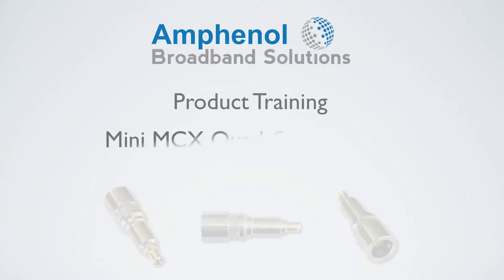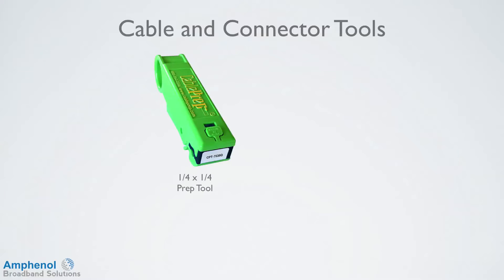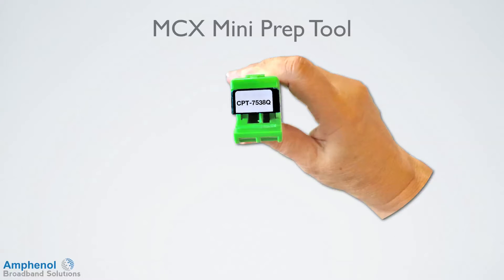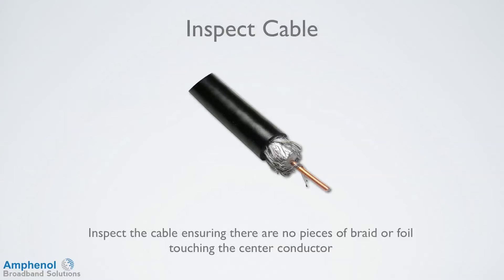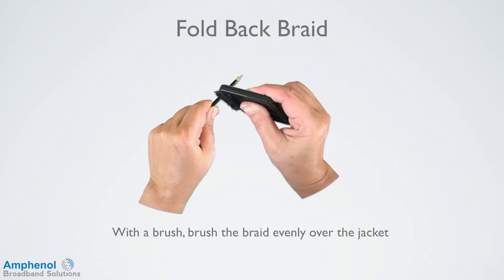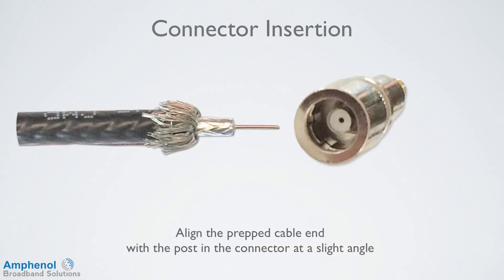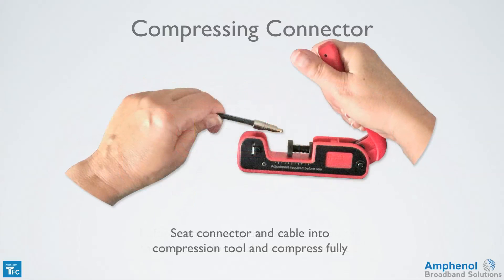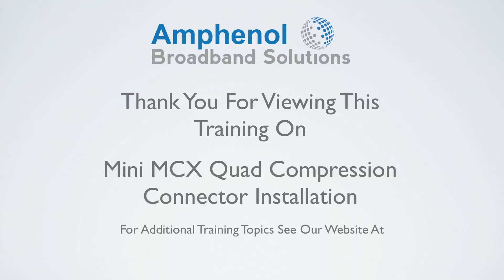Mini Quad Compression Connector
This training tutorial highlights the features and installation practices of the Mini Quad Compression Connector by Amphenol Broadband Solutions.

To learn more about Amphenol Broadband Solutions go to: amphenolbroadband.com

0:00 Introduction
0:04 Amphenol Broadband Solutions Product Training
0:13 MCX Mini Quad Compression Connector Learning Objectives
0:54 Cable and Connector Tools
1:52 MCX Mini Prep Tool
2:32 MCX Mini Cable Prep
2:57 Inspect Cable
3:24 Fold Back Braid
4:06 Removing the Foil
4:33 Proper Exposure
5:41 Compressing Connector
6:14 Mini MCX Quad Compression Connector Summary